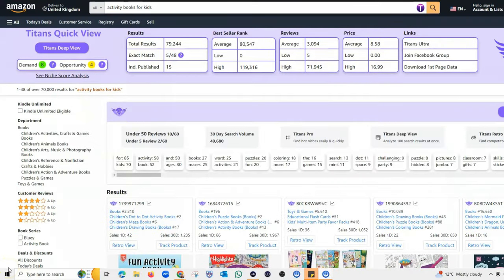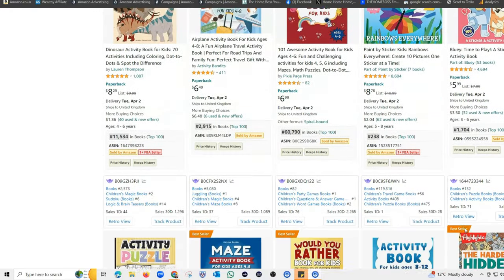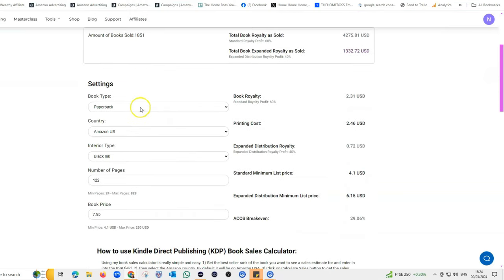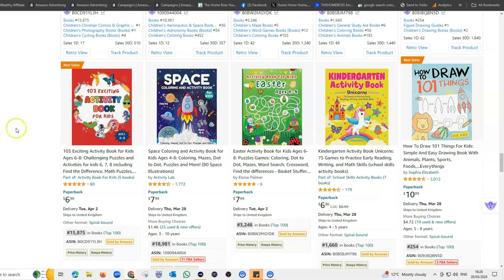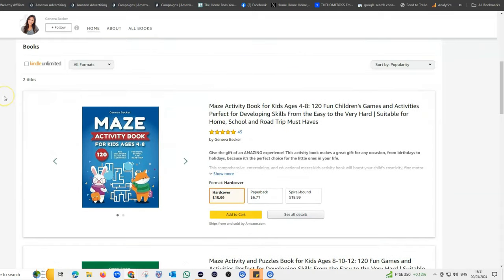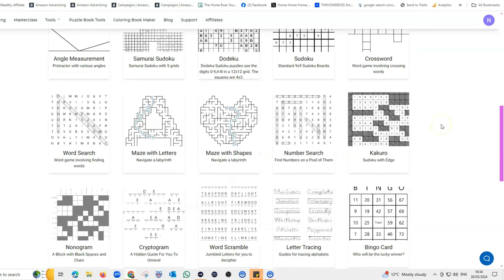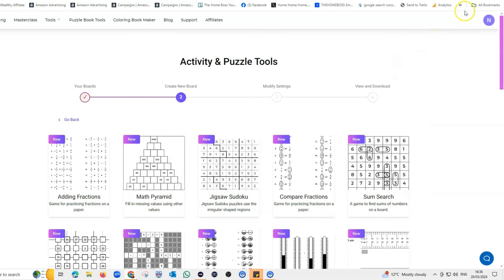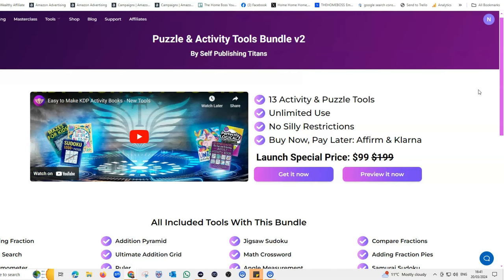Start your Activity Book For Kids Brand: Puzzle Activity Tools Bundle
Hello Home Bosses,
Here is another video on the importance of branding and the potential of the Activity Books for Kids niche. I hope you enjoy the video. If you have any questions, please don't hesitate to leave them in the comments. See you again soon!

passiveincome